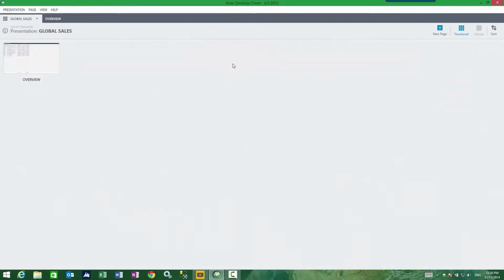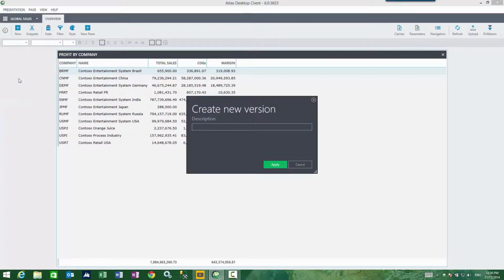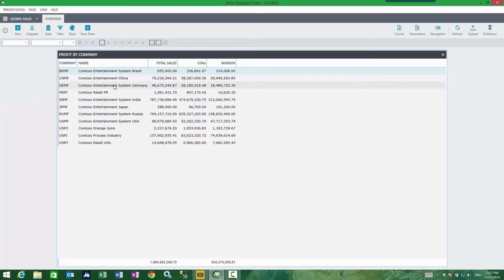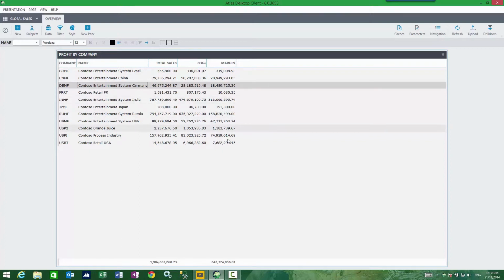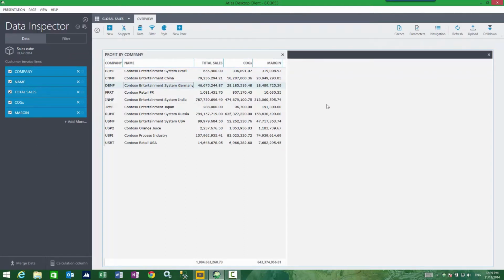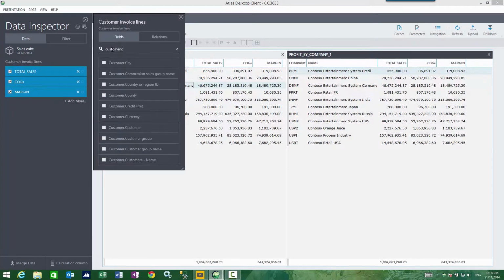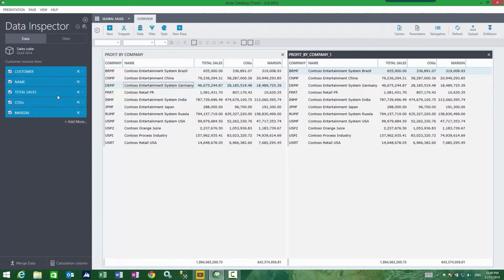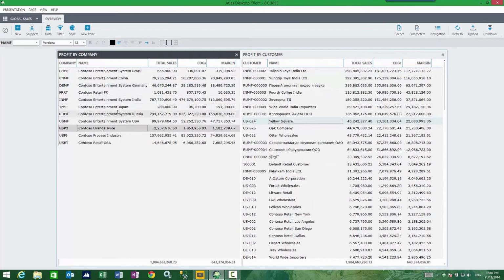Adding content to a dashboard page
You can add content to a dashboard style presentation page. There are 2 types of presentation pages: free format canvas and dashboards.